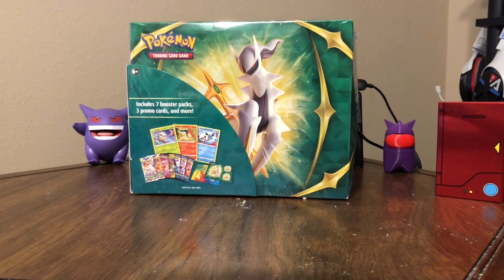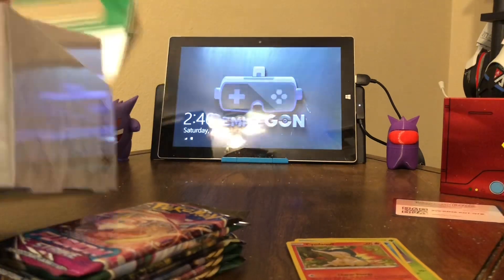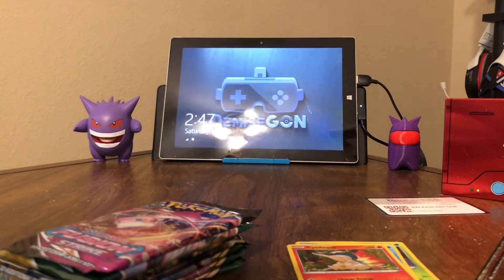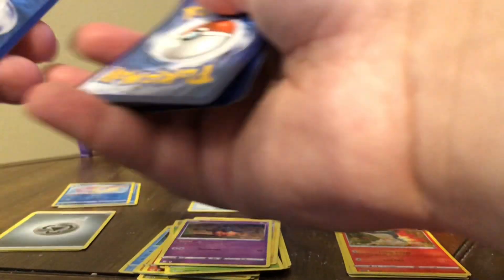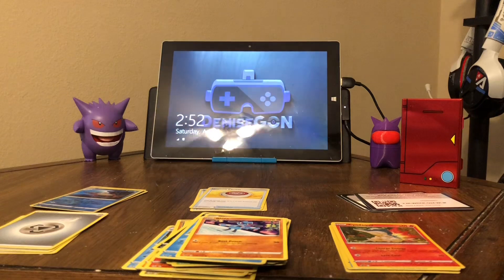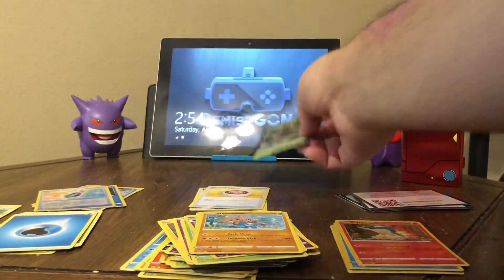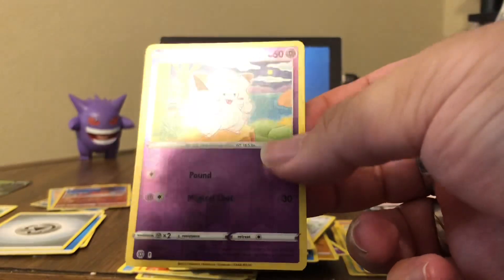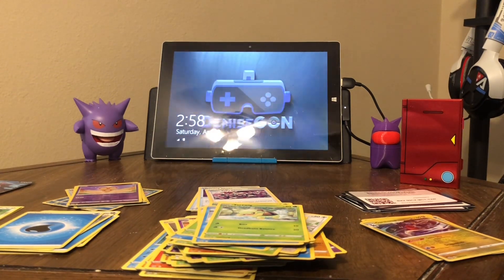Opening the Legends Arceus card box!